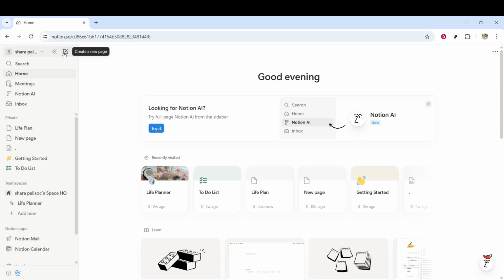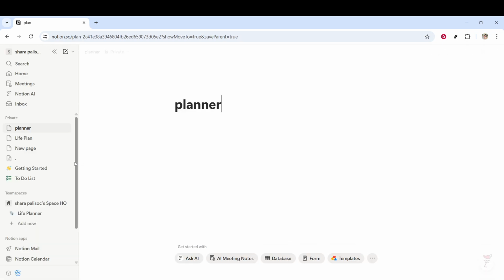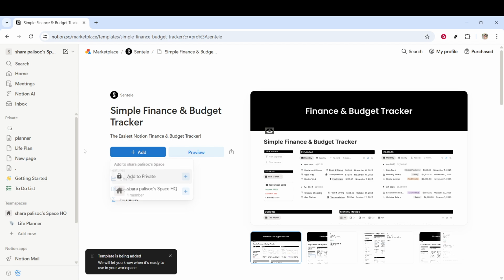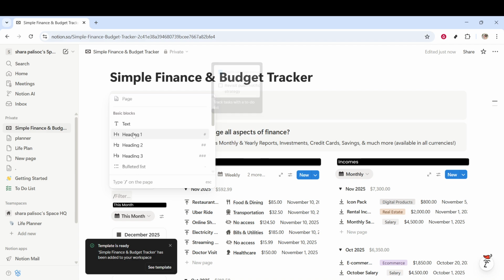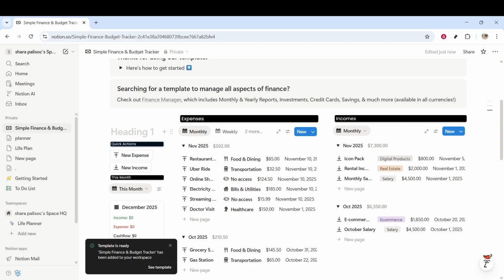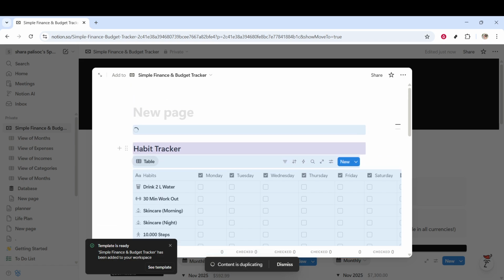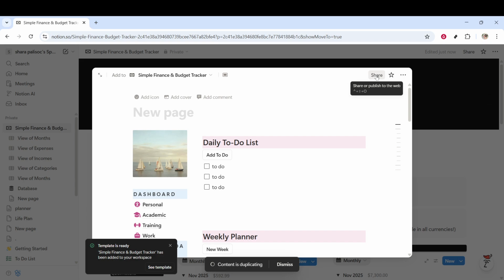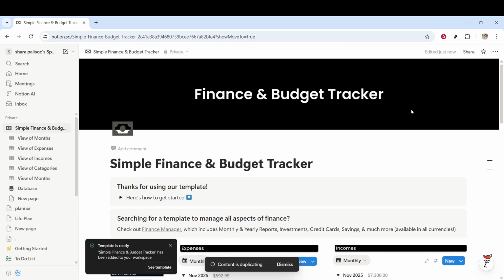How To Use Notion Setup Tutorial | Free Template (Easy Guide)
In this video, we discuss a complete notion setup tutorial designed for absolute beginners. We walk through how to install a free notion template and use notion for beginners tools to organize my life instantly.

00:00 Intro
00:15 Creating Workspace
00:29 Using Templates
00:55 Notion Blocks Explained
01:23 Using Sub-pages
01:37 Sharing & Collaboration
02:00 Saving As Template